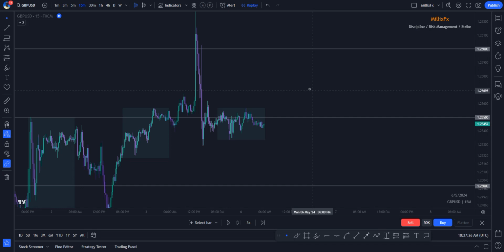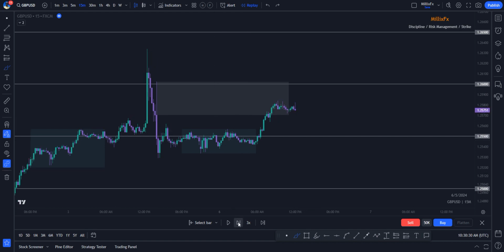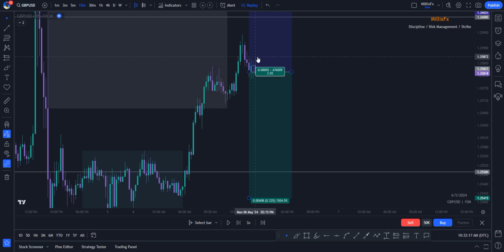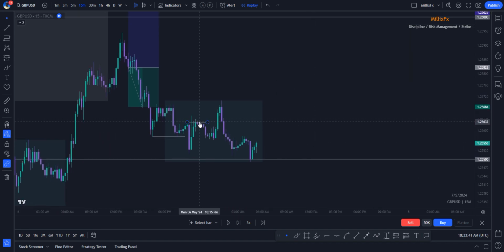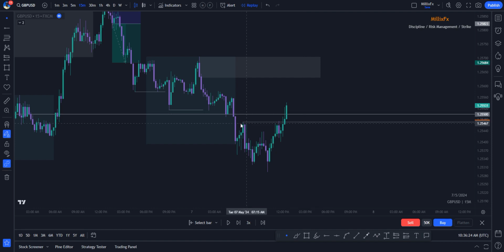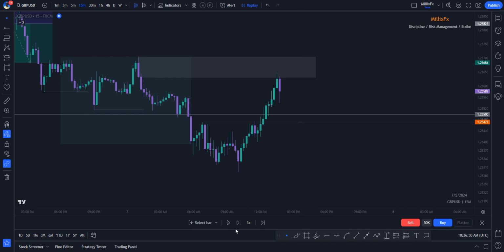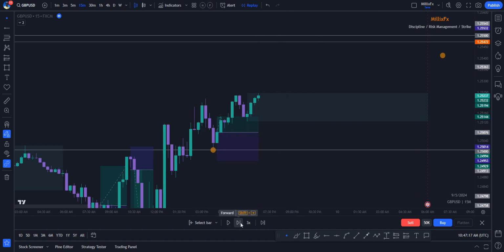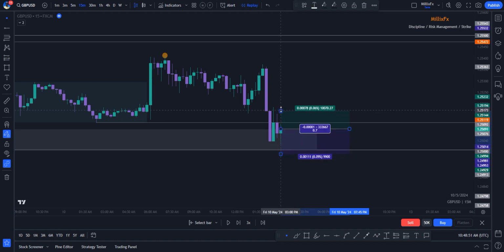BackTest With Me | SMC + Price Action Trading Strategy (70% WIN RATE)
I have been trading for a couple of years now and have encountered the rough paths that every beginner might experience in trading. Through these experiences, I've gained invaluable lessons that have shaped me into the trader I am today. They have shown me the reality of forex trading. So, today, I want to share some insights from my journey and my approach to trading in a simple, explanatory video.

🎥 Please check out this playlist featuring video of my previous Strategy